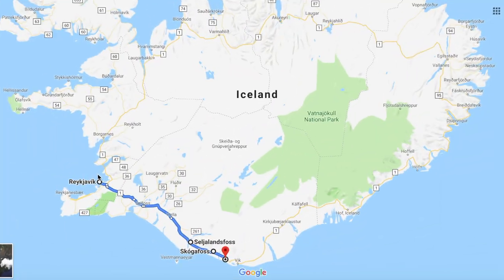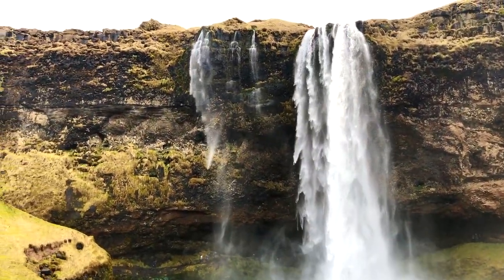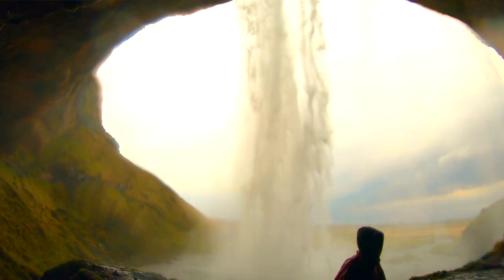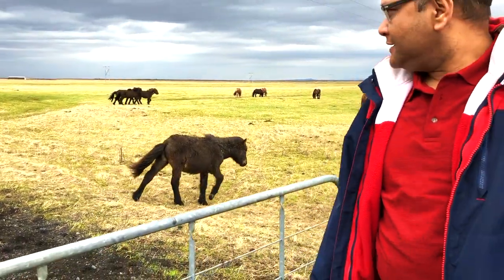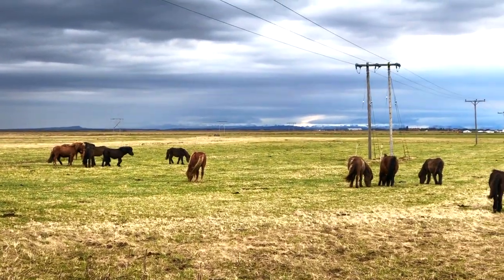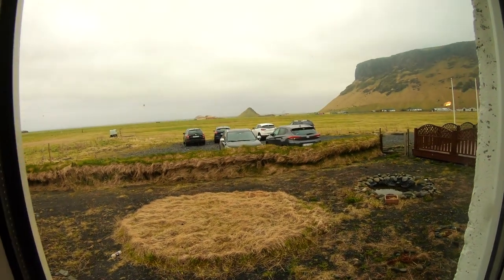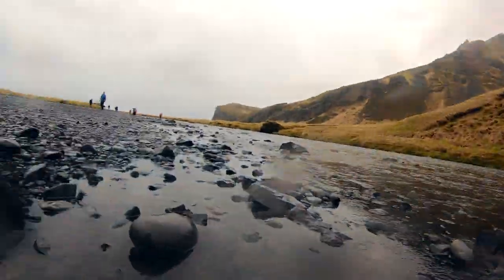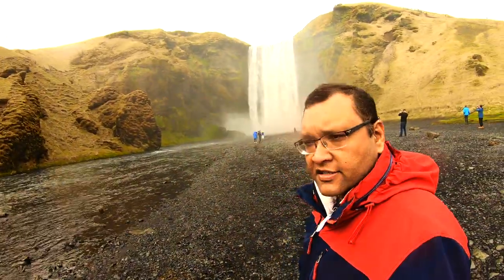Iceland travel vlog part 7, Seljalandsfoss, Skógafoss and Icelandic Horse Farm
Category Music

Category Music

Category Music

Category Music

Category Music